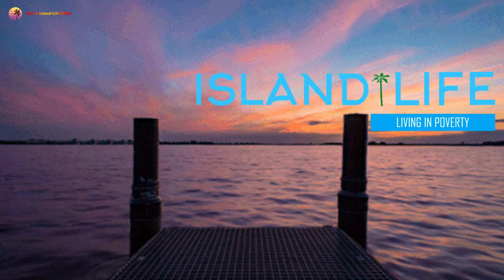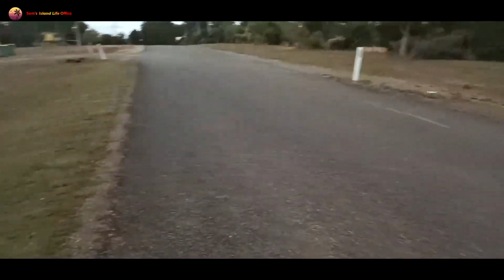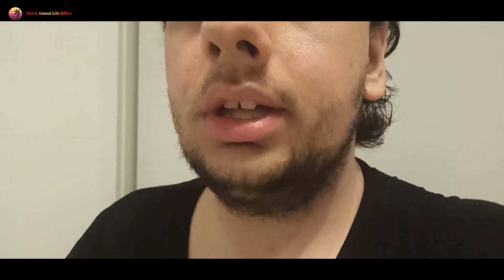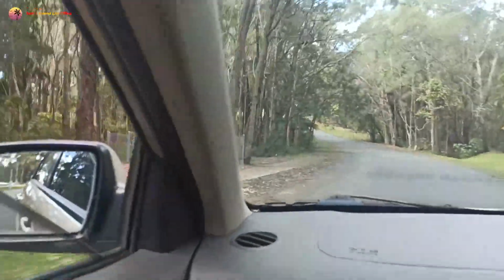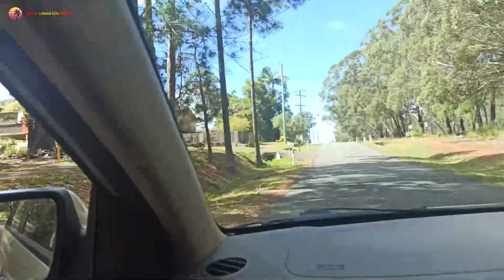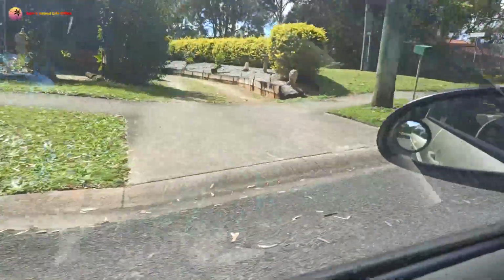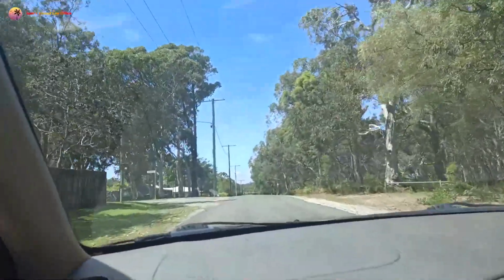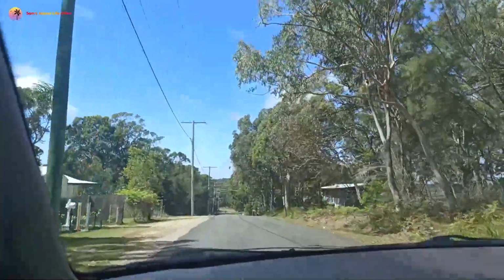Island Life (Living in Poverty) - Episode 823 (HD)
This was originally recorded September 4, 2022.

Welcome to Island Life (Living in Poverty), a series which shows daily life on the island for Sam Wilkes Sr., who is now living with an impoverished income.

Sam Wilkes Sr. ran away from his old unsafe home and now lives on Russell Island on a long term basis after losing Sam Wilkes Jr., his mum who cannot look after him anymore and Psycho Dad after he died in January 2022.

He arrives on Russell Island to continue living a life that he wants without anyone sticking their nose in where it doesn't belong. Hope you continue to follow our journey from here.